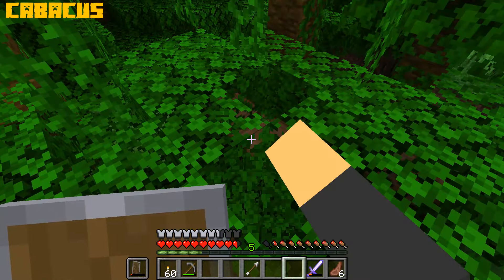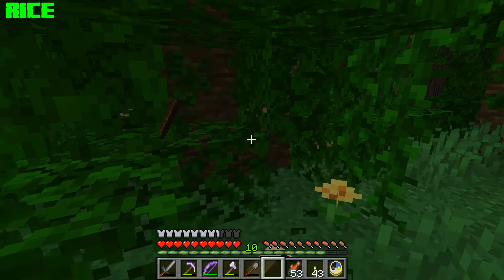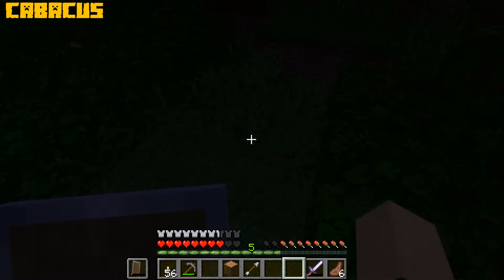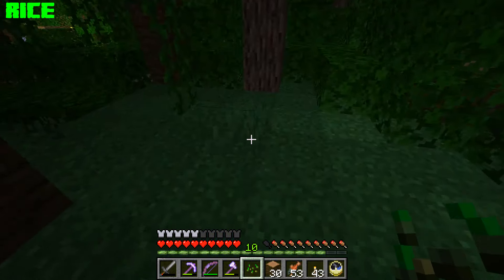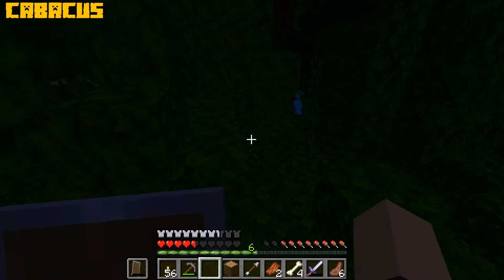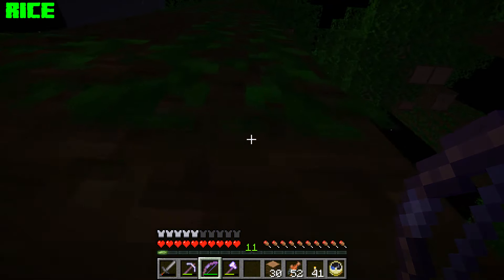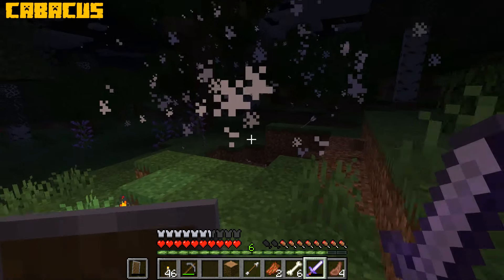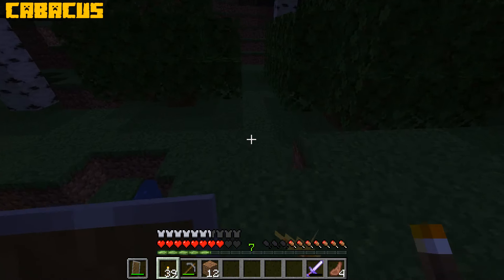Lag Jungle | Minecraft Adventure #37 (with Cabacus Cam)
Have Any Ideas Post In Comments Below!

Be Happy Drive a Mustang.